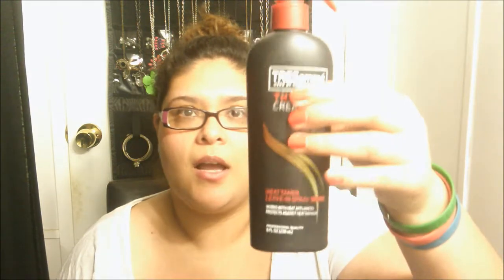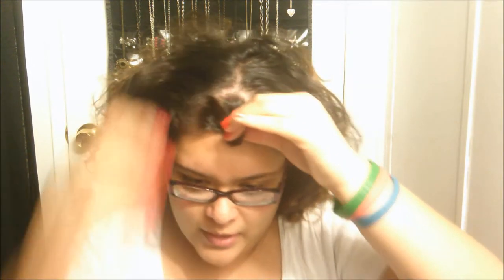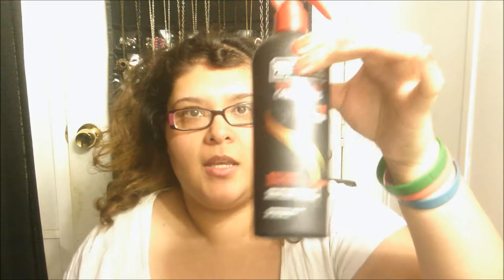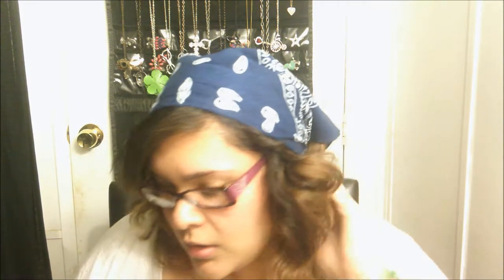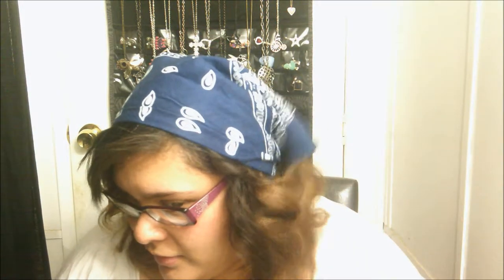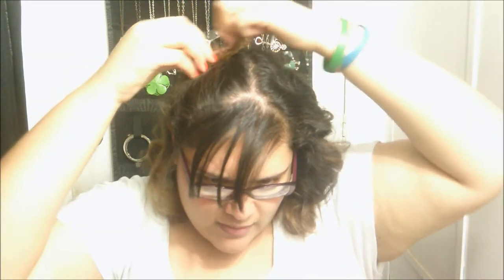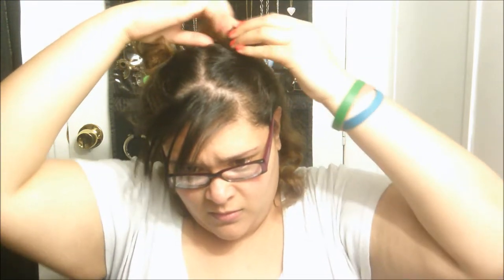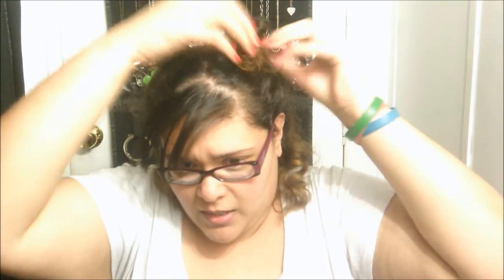Recreating Lizzie Mcguire Hairstyles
Instagram Kimberlene 27